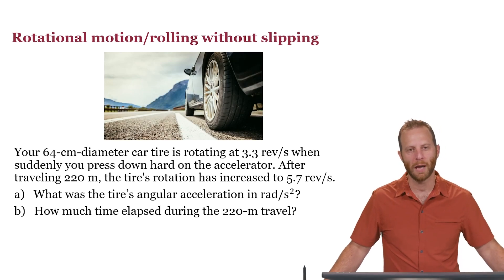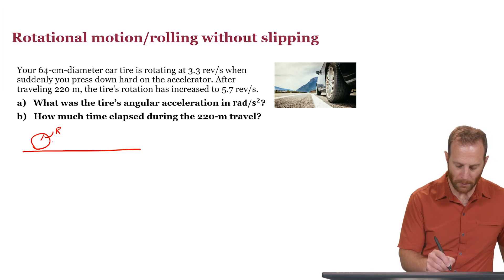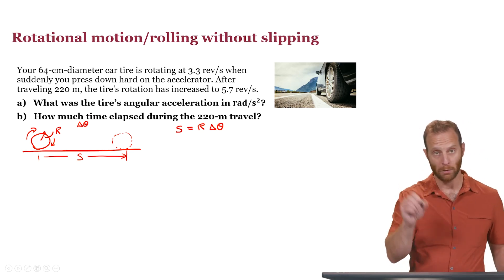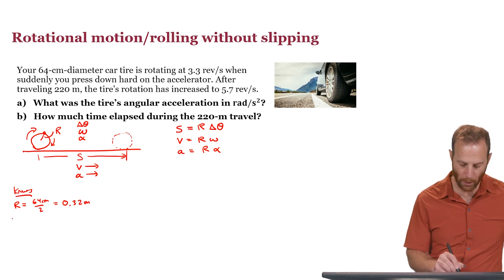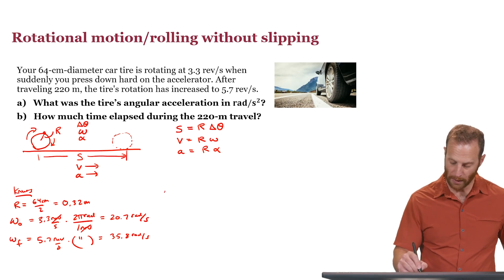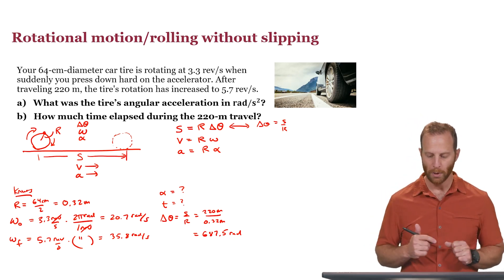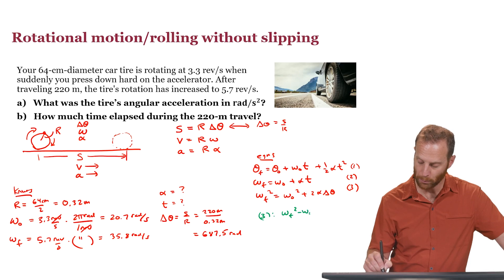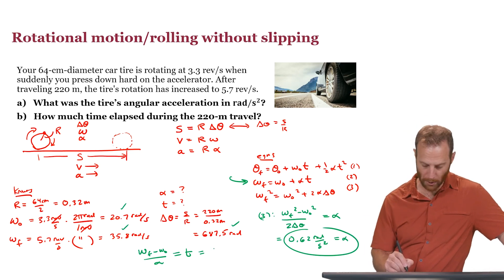Rotation: Free rolling